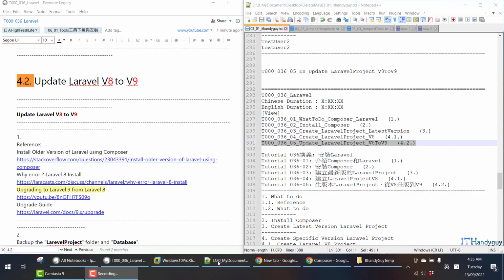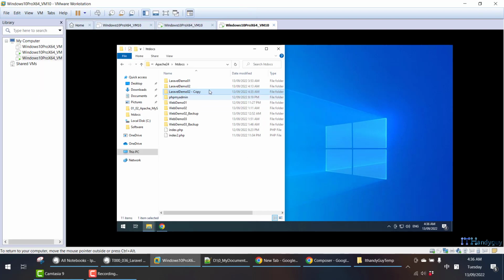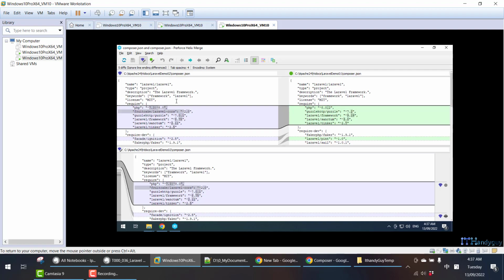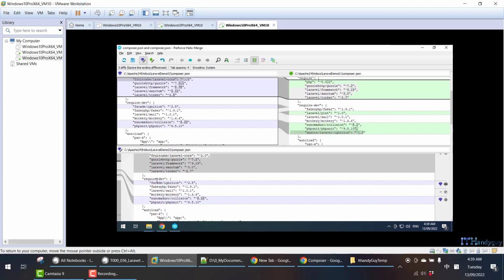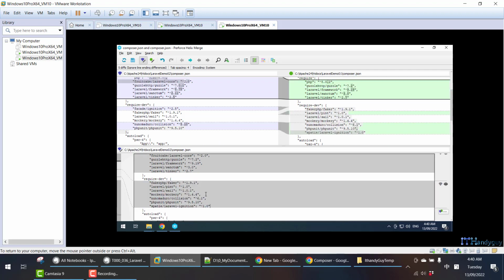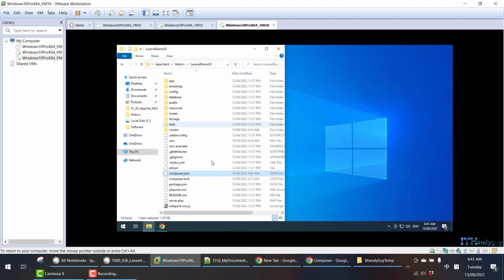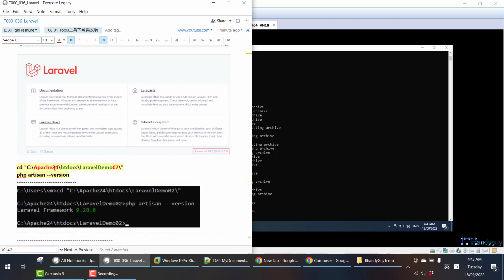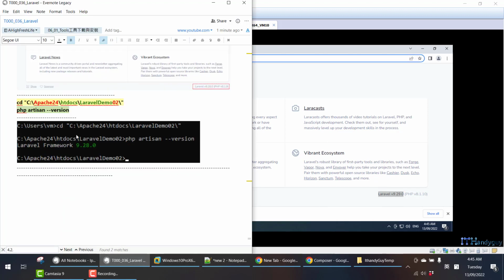(T36-5)Update Laravel Project From V8 To V9